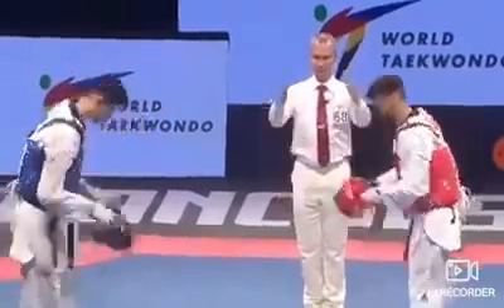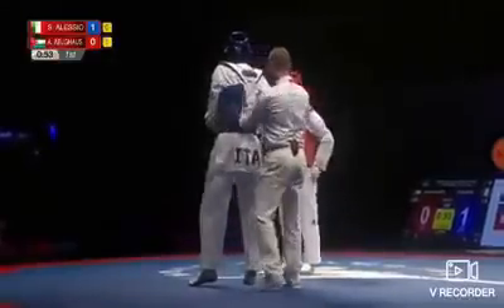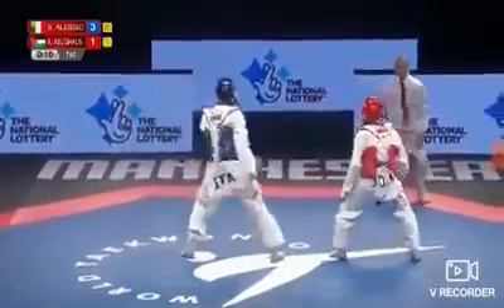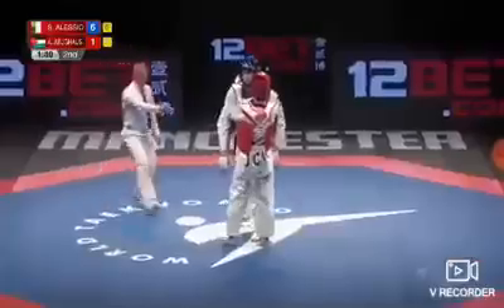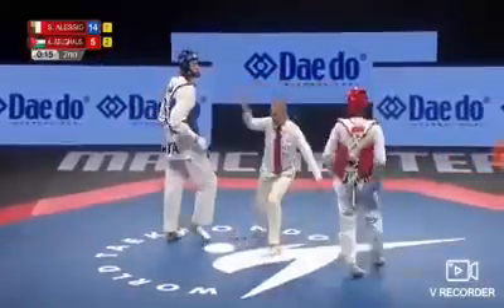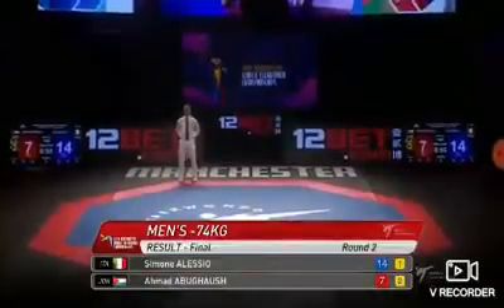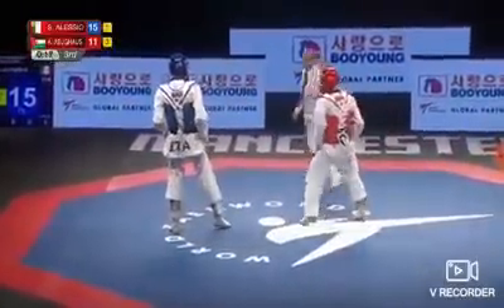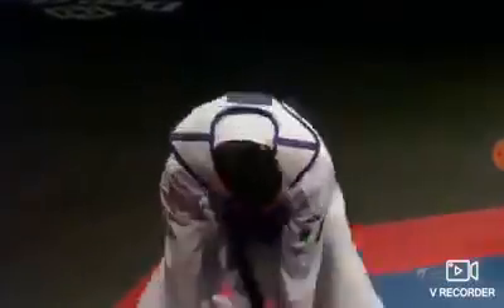البطل أحمد أبو غوش في نهائي وزن ٧٤